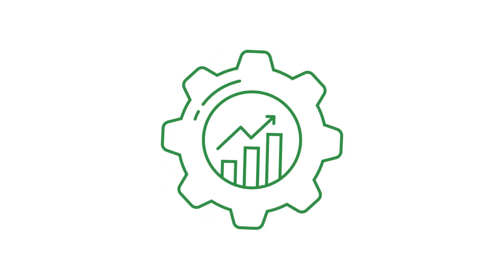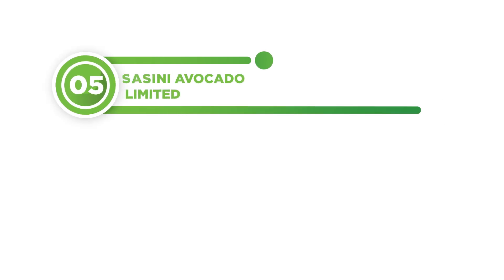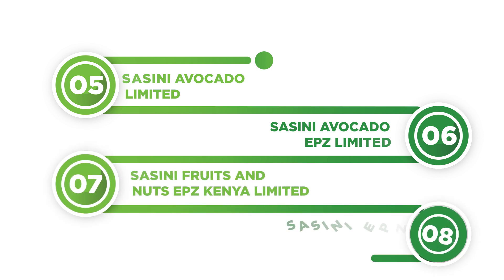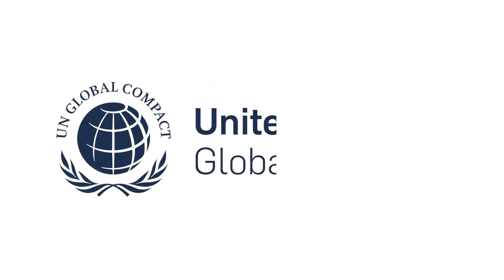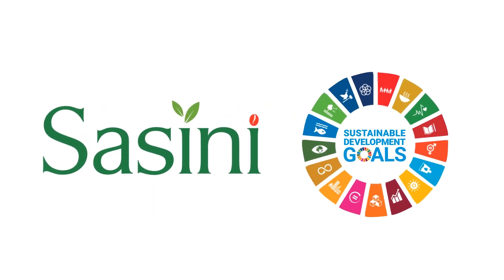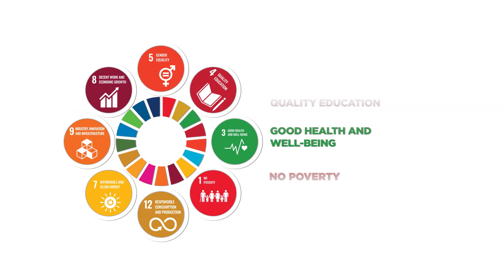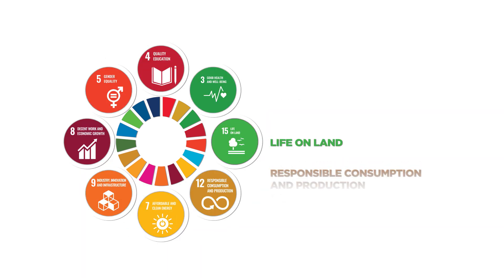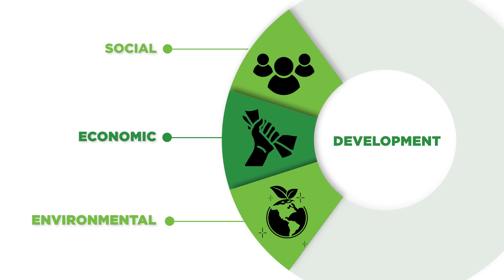SASINI PLC SUSTAINABLE DEVELOPMENT GOALS